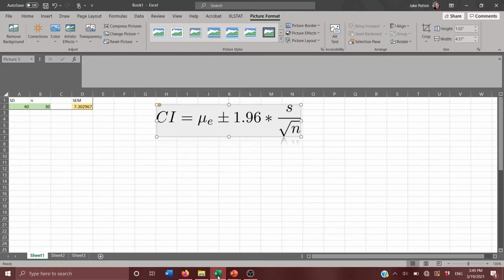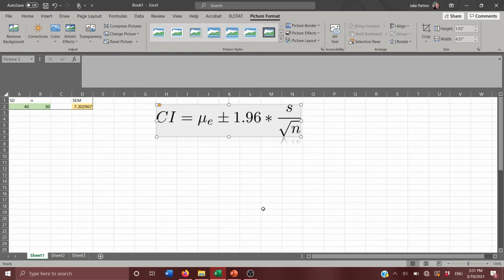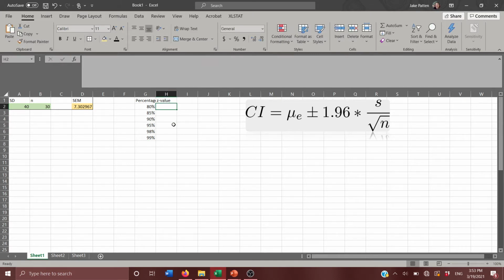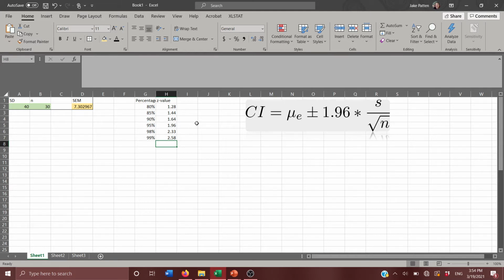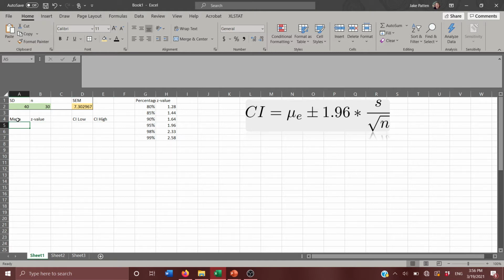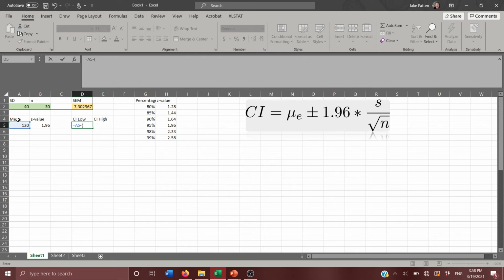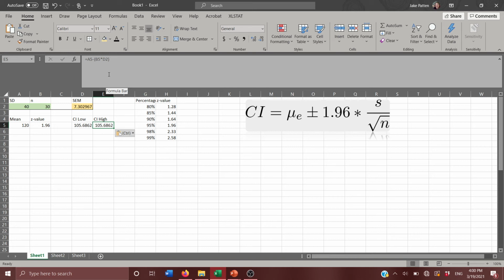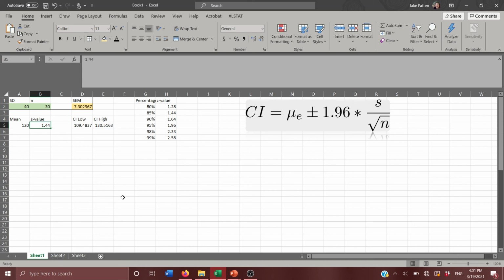Confidence Interval Excel Calculator